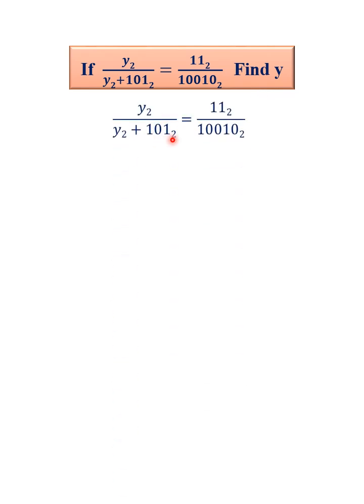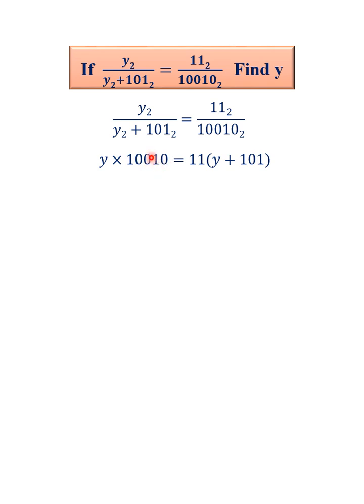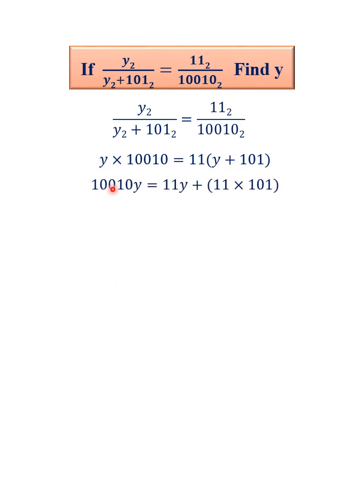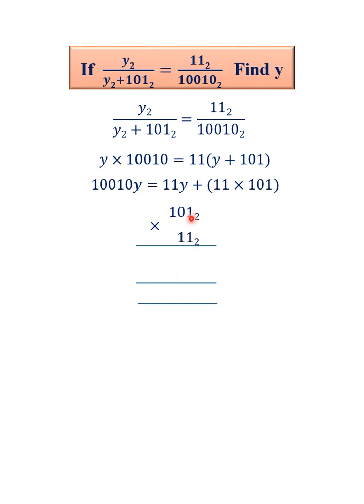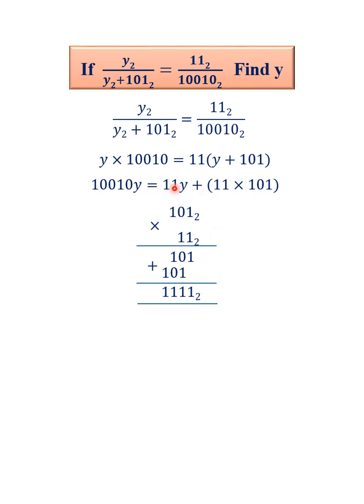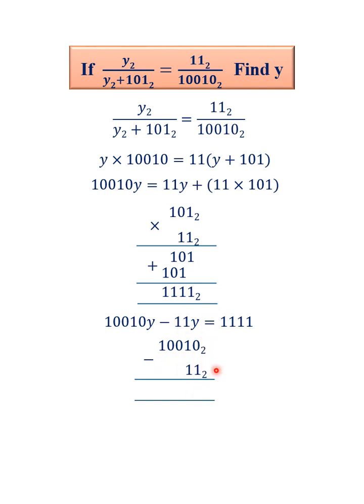BASE TWO EQUATION